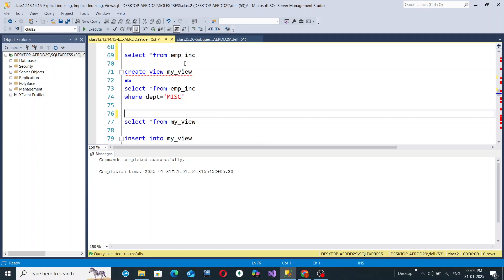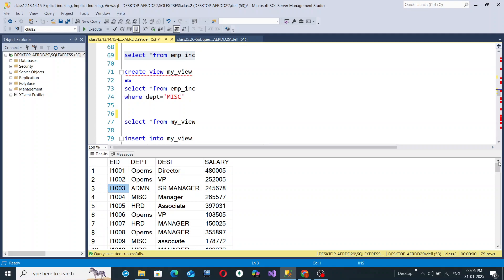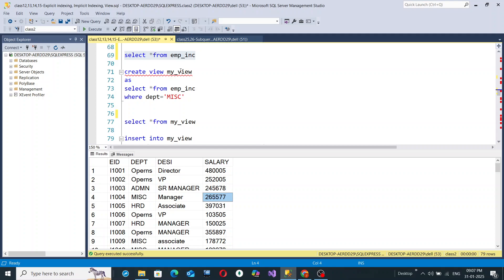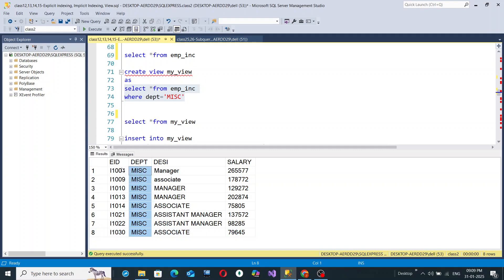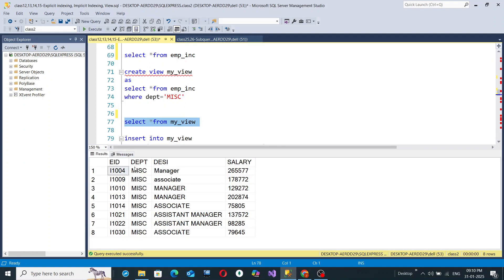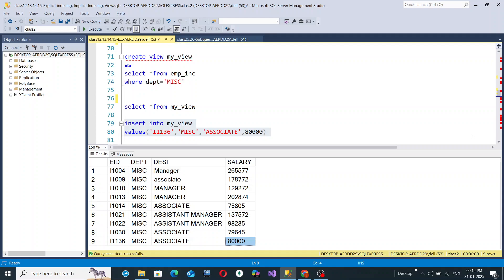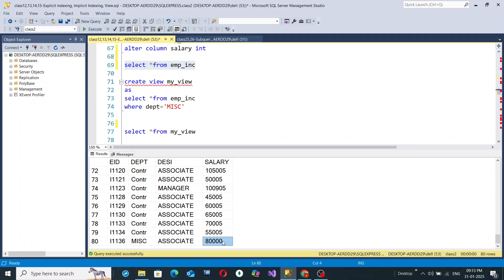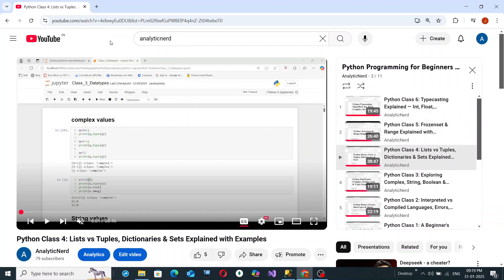SQL For Data Science Class 39: Quick Recap of SQL Views + Explore My Learning Playlists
Welcome to Class 39 of the SQL Series on the AnalyticNerd Channel! 🚀 In this session, we take a quick recap of SQL Views, revisiting the key concepts in a concise and practical way. If you want a detailed deep dive, check out my earlier videos on SQL Views!

Additionally, I showcase my SQL and Python playlists, helping you navigate through structured learning resources for mastering data science skills. Whether you're a beginner or an experienced data professional, these curated playlists will guide you step by step.

✅ Key Takeaways:

What is a View in SQL? A brief yet powerful recap.
Why Use Views? Understanding their advantages in database management.
Explore My Playlists: SQL, Python, and more data science content!
🎓 Why Watch?
This video serves as a quick refresher on SQL Views and a gateway to structured learning. Perfect for those looking to revise key SQL concepts or discover new learning paths!

Want to master SQL from scratch? Browse the full SQL playlist now!

"The link to download the datasets emp2_2 and emp_inc Kindly use this link to access the files and practice." As mentioned in the video and also in github, the tables and all of their data are hypothetical, created by me, however these types of databases you will be dealing in real life scenario, jobs, businesses, college projects.